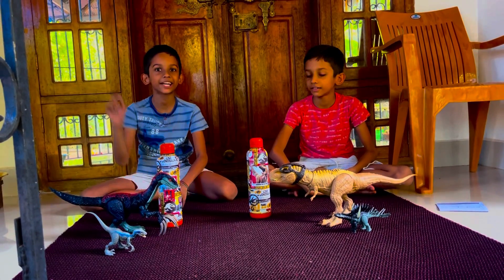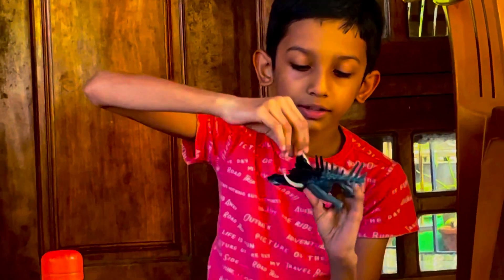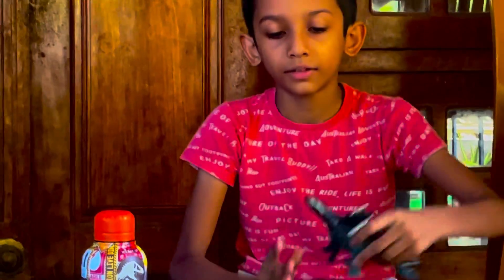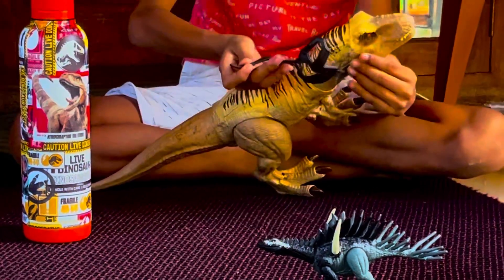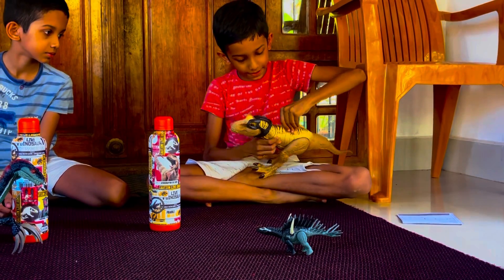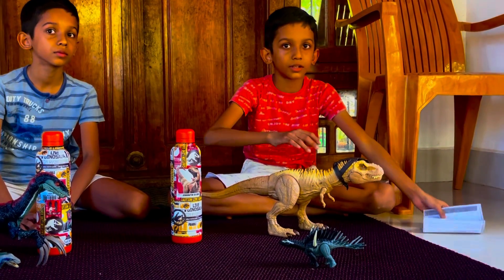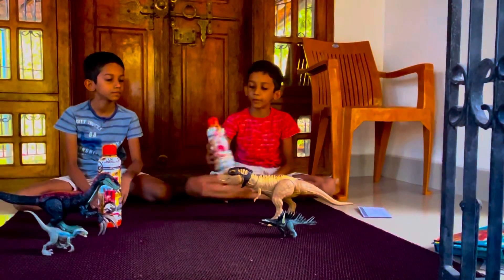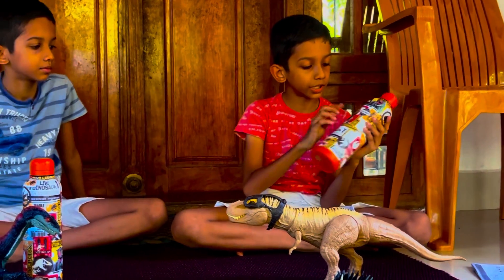I love ❤️ dinosaurs 🦖